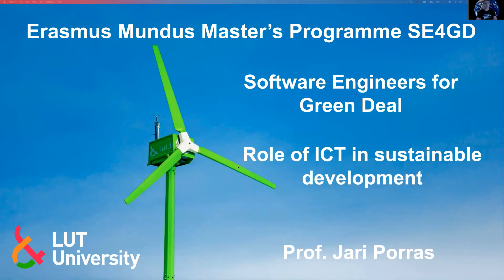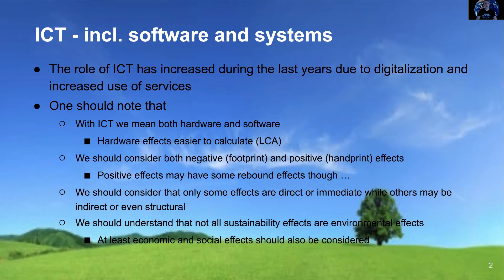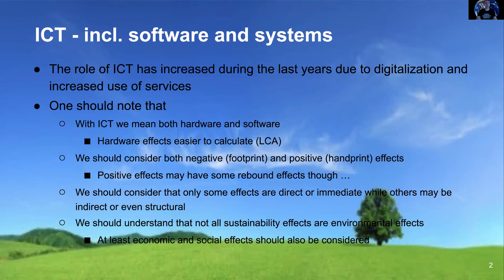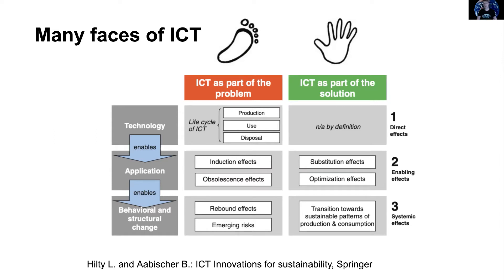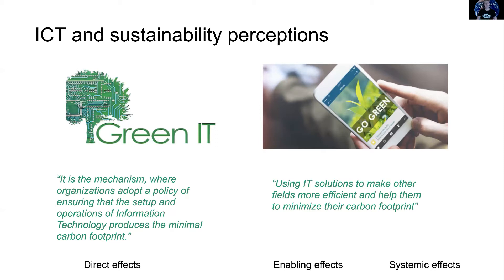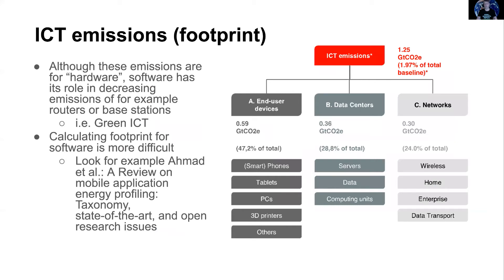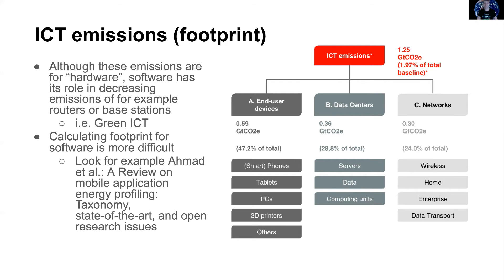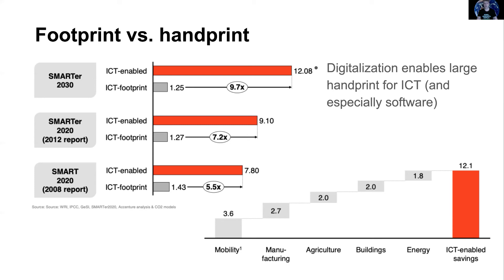SE4GD Role of ICT on Sustainable Development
This video explains the role of ICT (and software) on Sustainable development